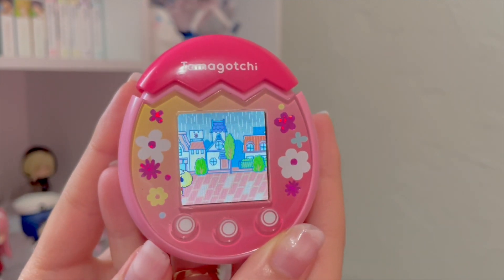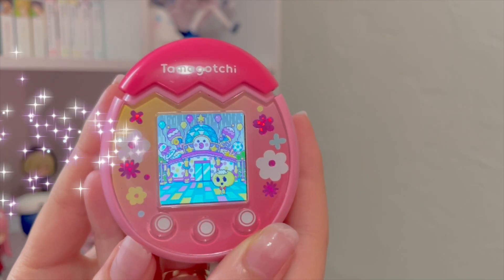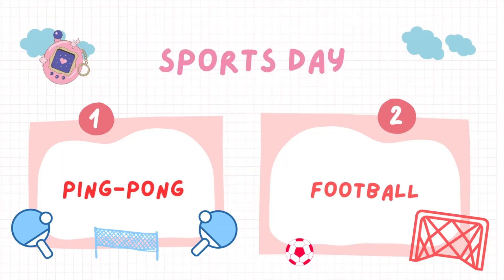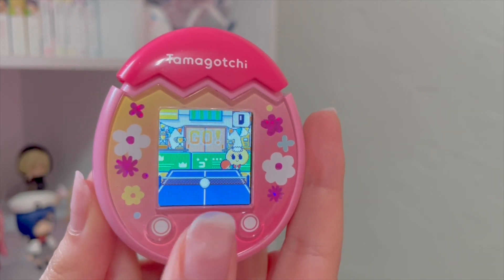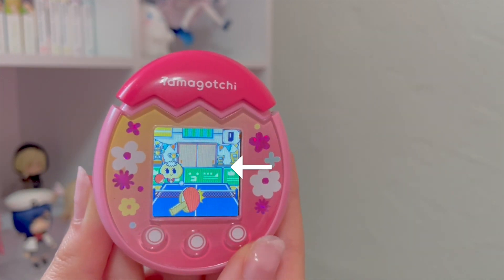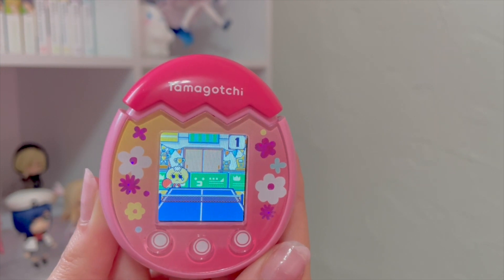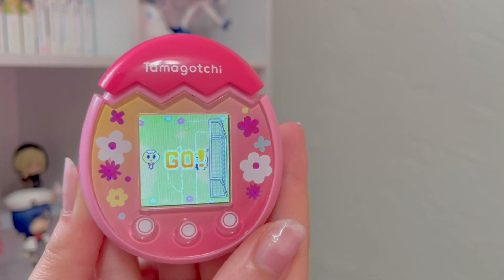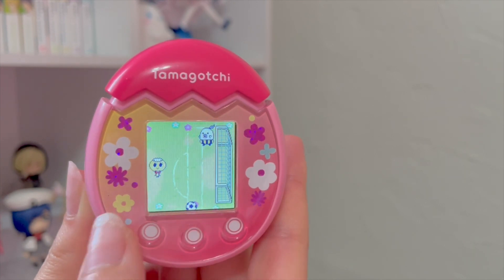How to Tamagotchi Pix~ Arcade Games | Sports Day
Hello everyone! I hope you guys are doing good. Today I am back with another Tamagotchi video. This is part two of my how to play arcade games in the tamagotchi pix series. In this video I covered how to play ping pong and football. Hopefully you guys found this video useful.

Thank you guys for all your support these past few weeks! I reached 4.7k views on my Lets play on my Tamagotchi pix video and reached 137 subscribers. I am so happy to see that you guys are enjoying my content. Thank you once again! ♡⸜(˶˃ ᵕ ˂˶)⸝♡

     Music

Check it out here:

  (massobeats - taro swirl:

 • [non copyright mu...  ) ____________________________________________________